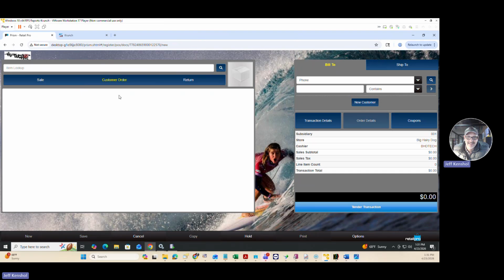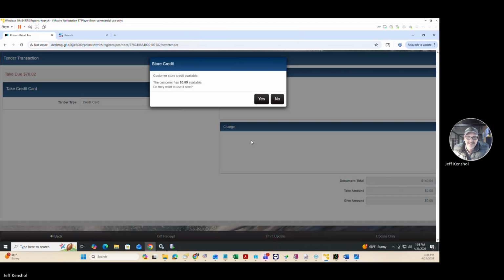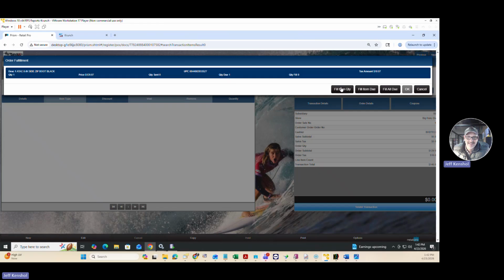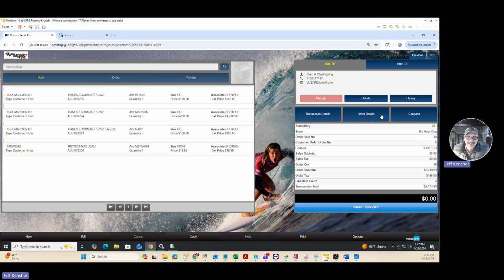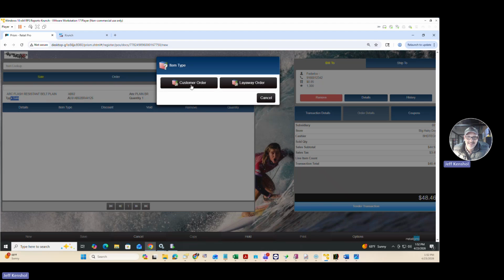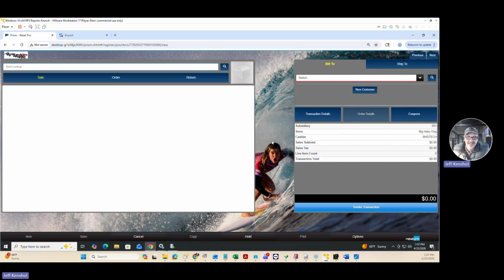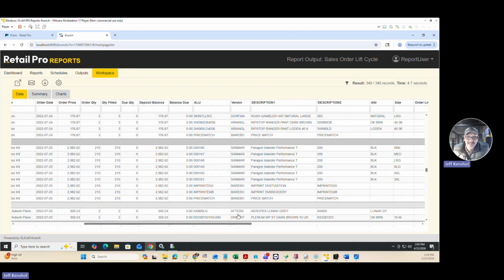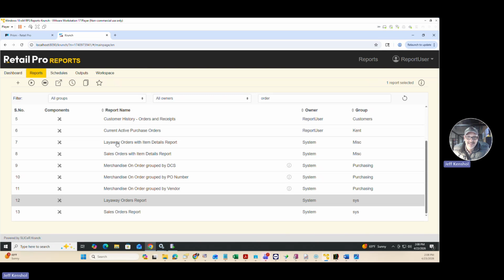Prism Sales Order Creation 4/23/26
Sales Order Creation